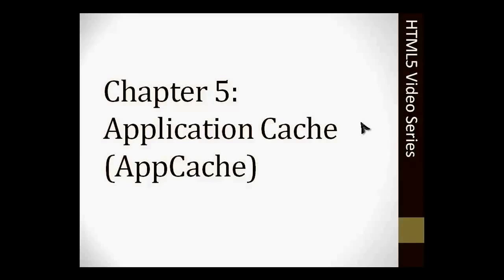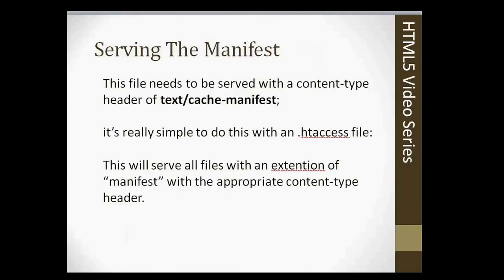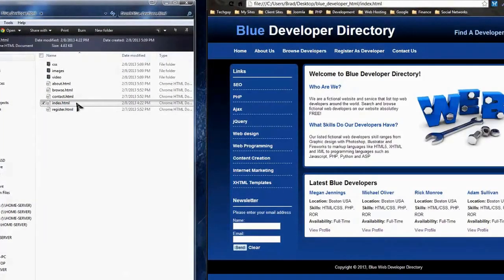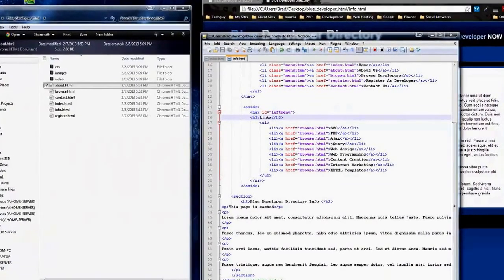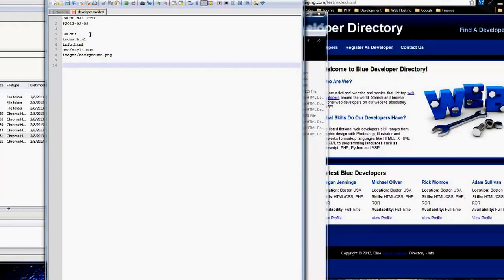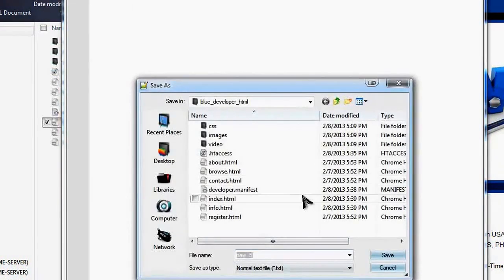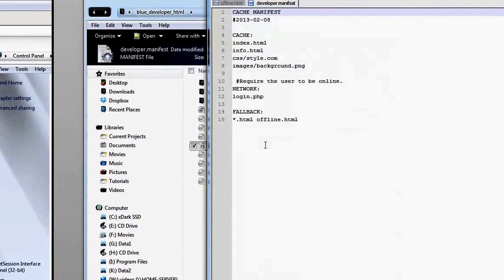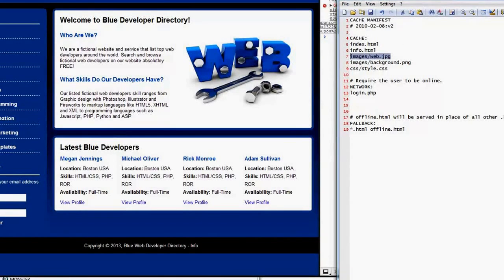HTML5 Tutorial (Section 5-Cache Manifest in HTMl5)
It's becoming increasingly important for web-based applications to be accessible offline. Yes, all browsers can cache pages and resources for long periods if told to do so, but the browser can kick individual items out of the cache at any point to make room for other things. HTML5 addresses some of the annoyances of being offline with the ApplicationCache interface.

Using the cache interface gives your application three advantages:

    Offline browsing - users can navigate your full site when they're offline
    Speed - resources come straight from disk, no trip to the network.
    Resilience - if your site goes down for "maintenance" (as in, someone accidentally breaks everything), your users will get the offline experience

The Application Cache (or AppCache) allows a developer to specify which files the browser should cache and make available to offline users. Your app will load and work correctly, even if the user presses the refresh button while they're offline.
The cache manifest file

The cache manifest file is a simple text file that lists the resources the browser should cache for offline access.